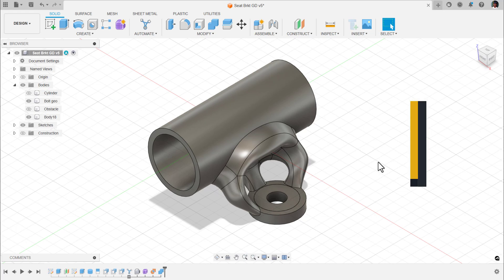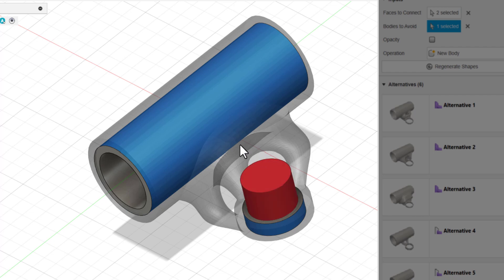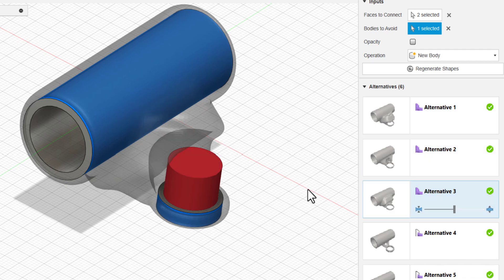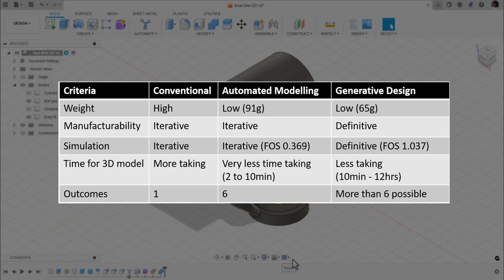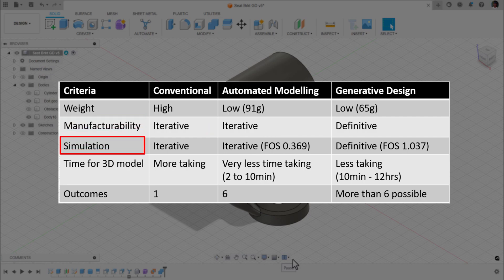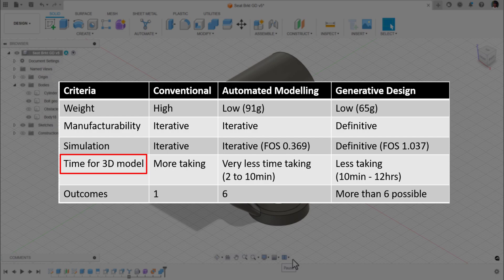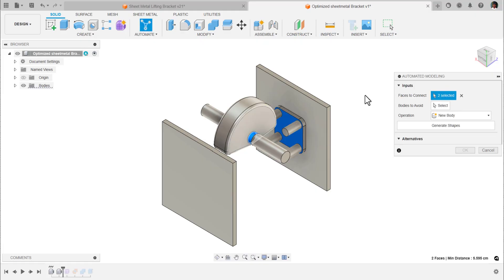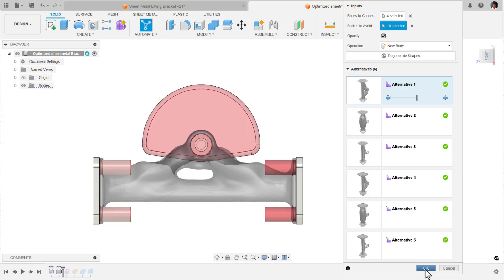AI ASSISTED AUTOMATED MODELING PART- 3 || FUSION 360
This is part 3 of the Automated Modeling series.
In this, we discussed, how automated modeling will generate the shapes, comparison to generative design and conventional modeling, advantages and disadvantages.

► Chapters:
00:00 Intro
00:15 line of sight
00:45 Avoiding obstacle
01:00 Small cubes
01:25 Adding and removing material
01:49 Alternatives 4,5,6
02:25 Do not connect internal faces
02:45 Weight comparison
03:22 Manufacturability comparison
03:41 Simulation comparison
04:21 Time for 3D model
05:07 Automated modeling applications
05:52 Make sure your model is symmetrical
06:10 Split faces
06:17 Alternatives generation is superfast
06:24 No need for technical knowledge
06:30 Alternative promotion is super fast
06:37 Offset face for accurate output
06:52 Regenerate if changes made before AM
07:05 Regenerate after 2 weeks
07:14 Conclusion
07:35 Outro